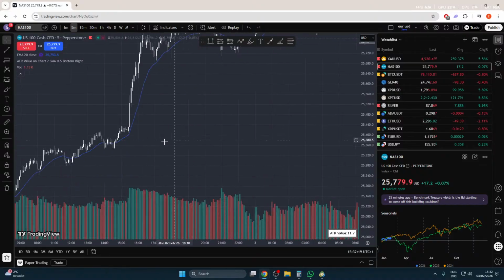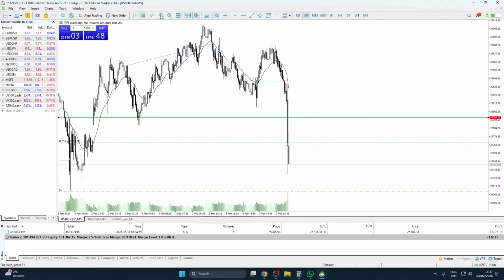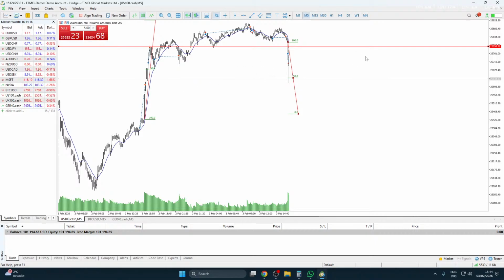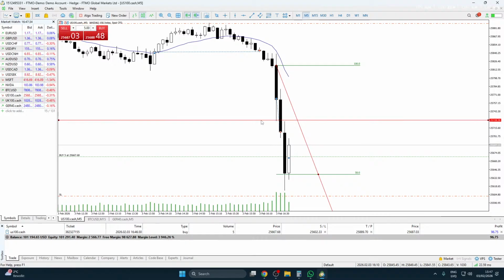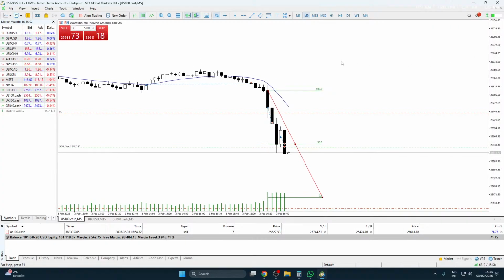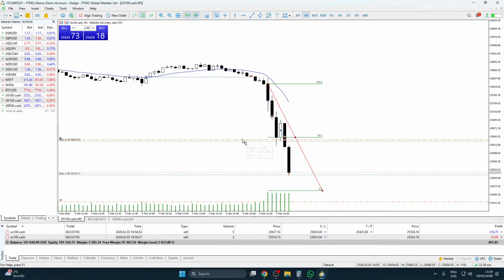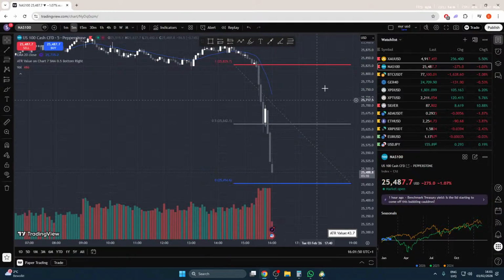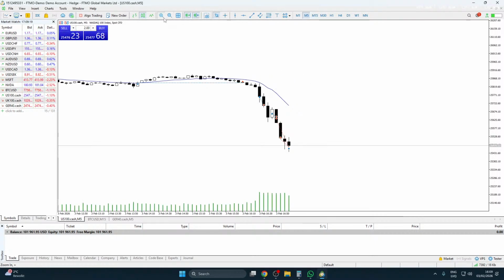US session Demo trading 03.02.2026